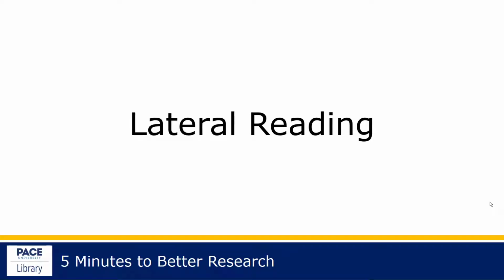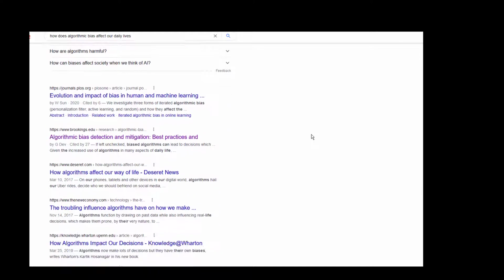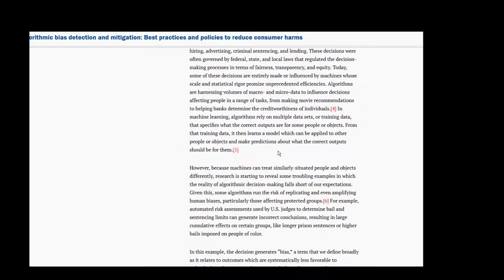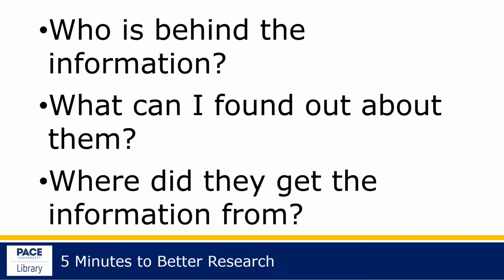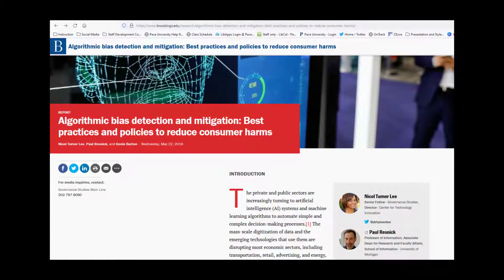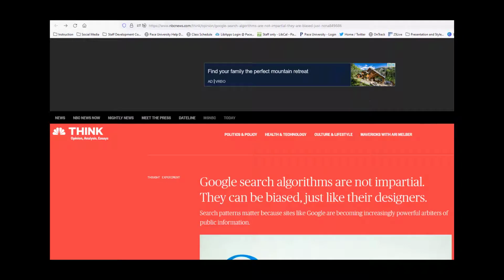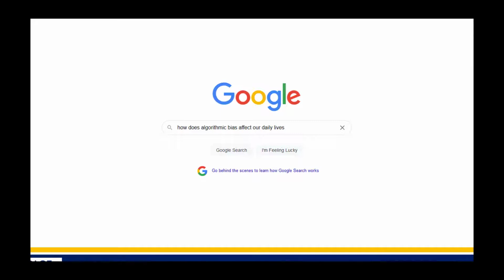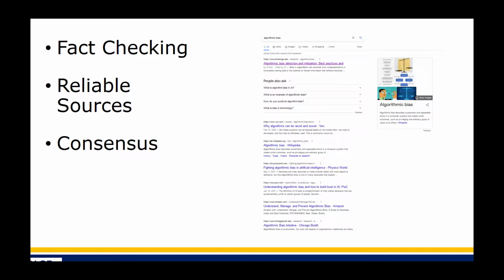Evaluating Sources: Lateral Reading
This video gives a quick overview on how to use lateral reading to evaluate sources.

:12  What is lateral reading?
:49  Example of researching a source
1:08  Questions to ask
1:30  Searching to answer the questions
2:15  Looking for consensus